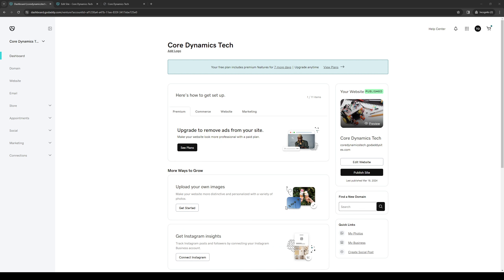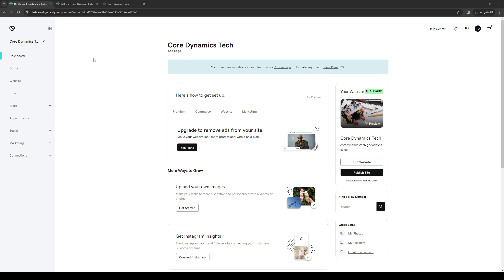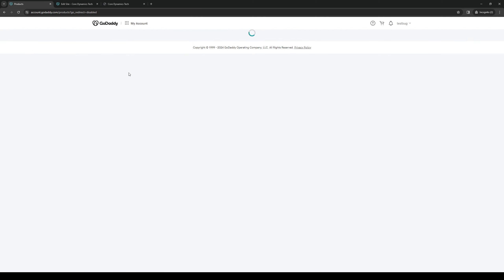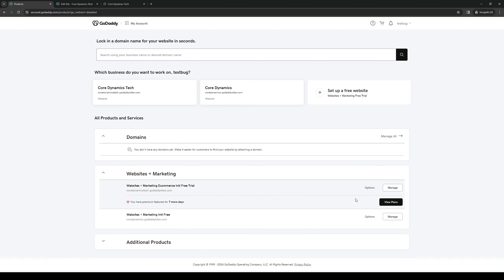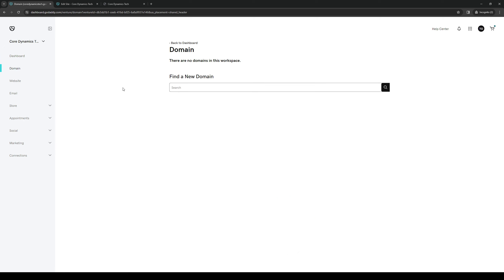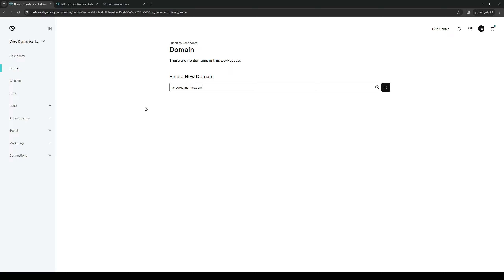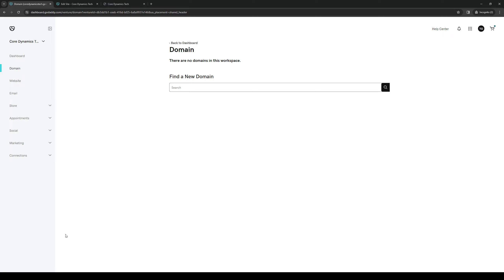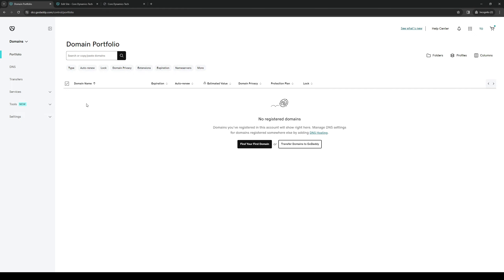How to Change The Domain Nameservers in GoDaddy - Tutorial (Full 2024 Guide)